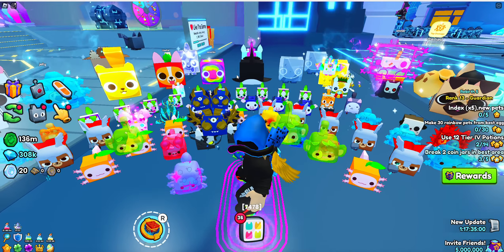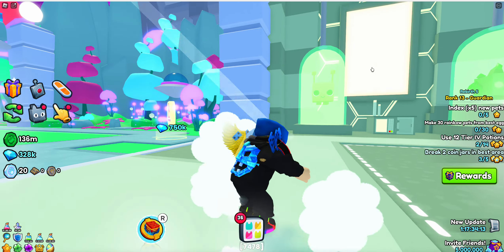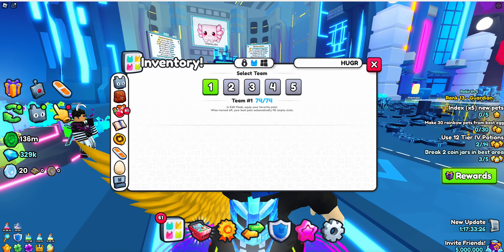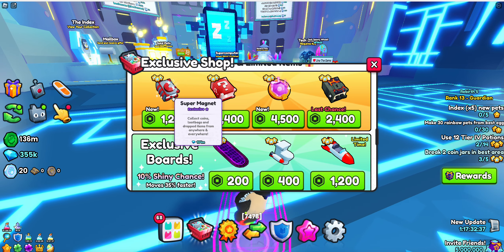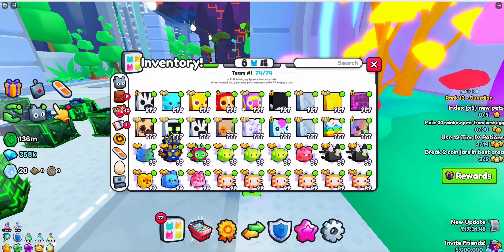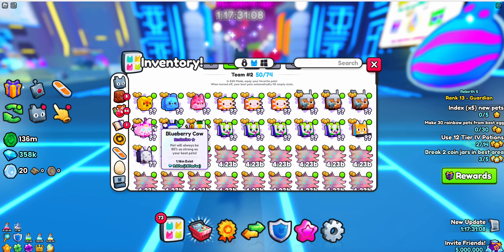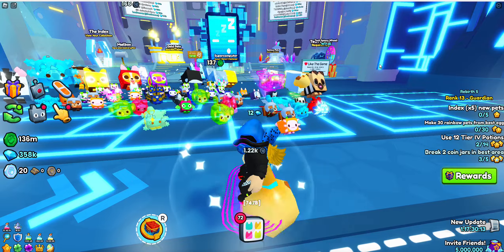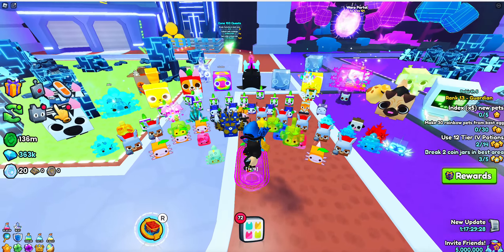best ways to grind in ps99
pet sim 99